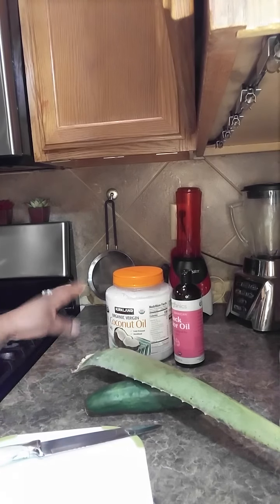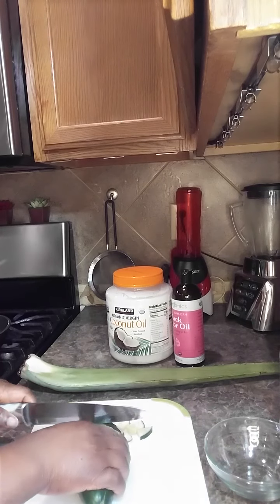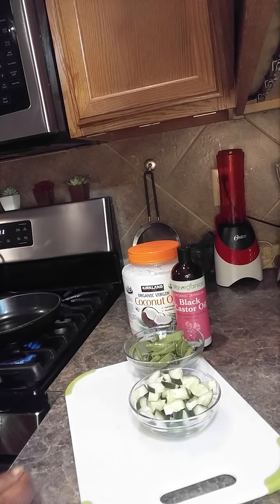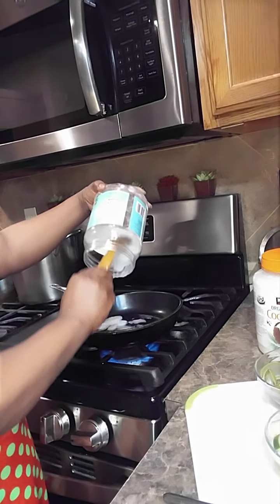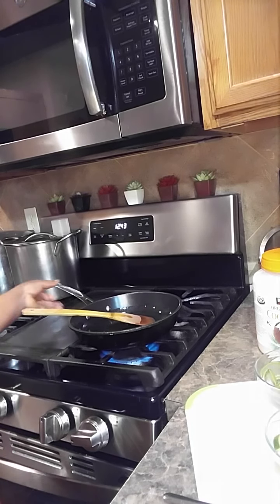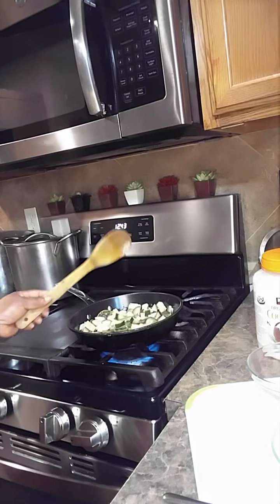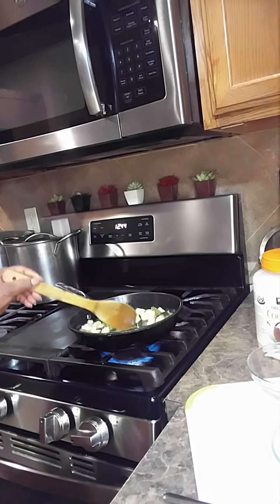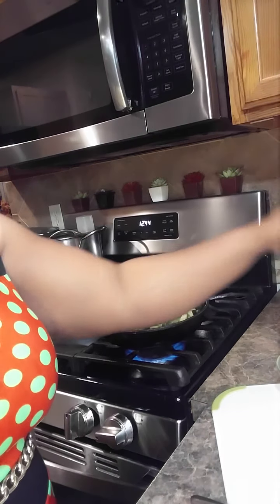cucumber/aloe vera hair and skin oil